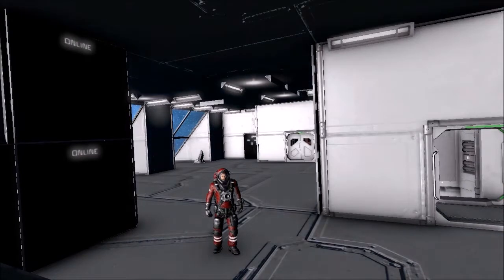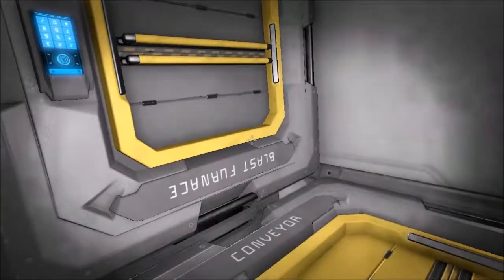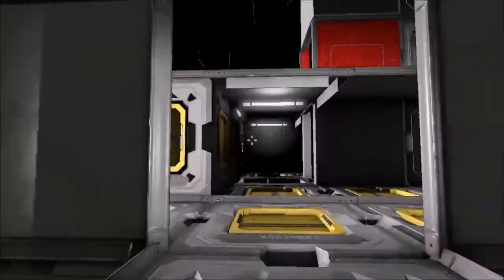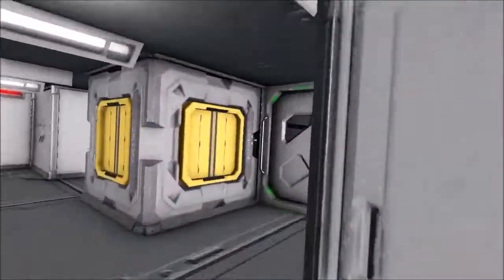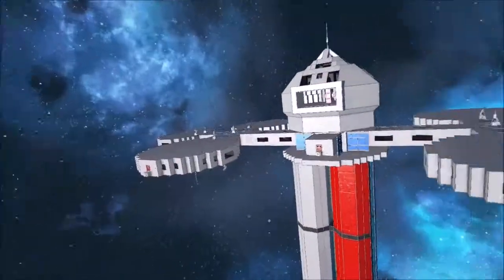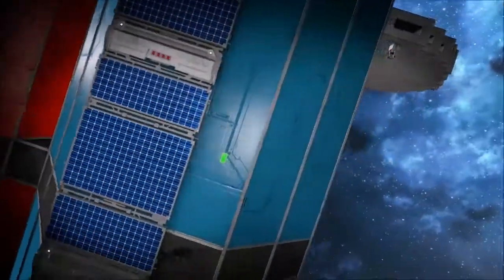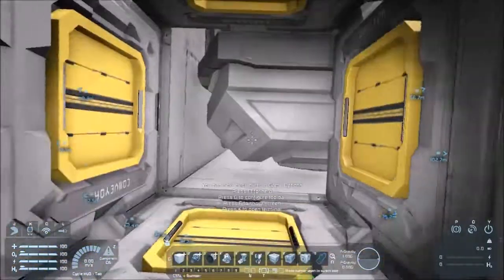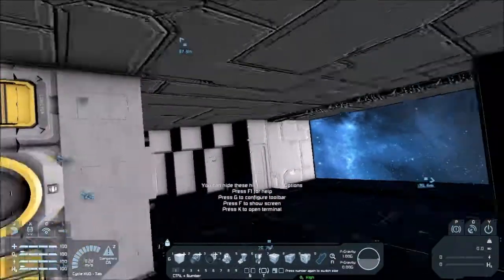Space Engineers: Star Trek Station Buckingham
I think this is the class name at least.
Sorry for not putting steam link in earlier.